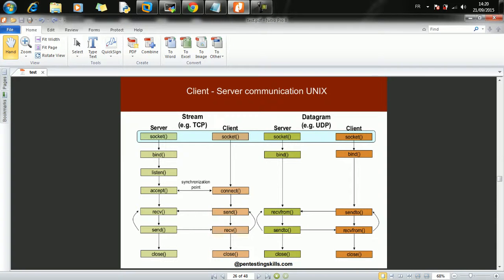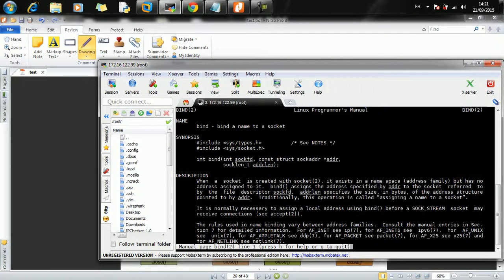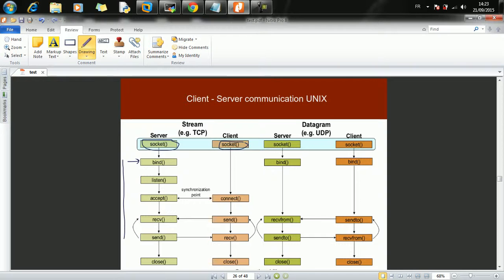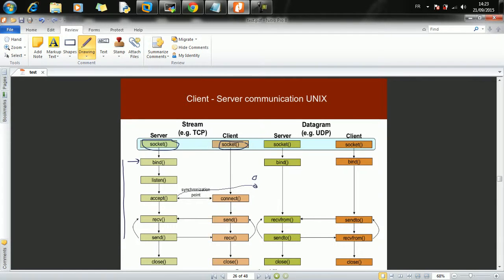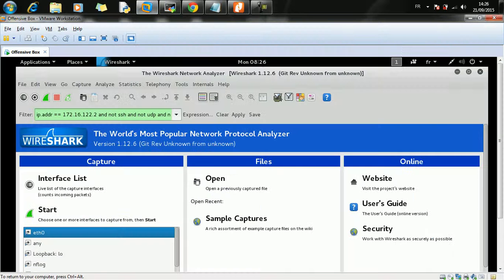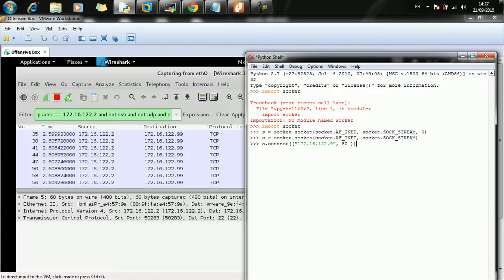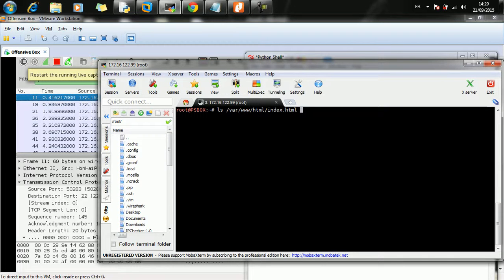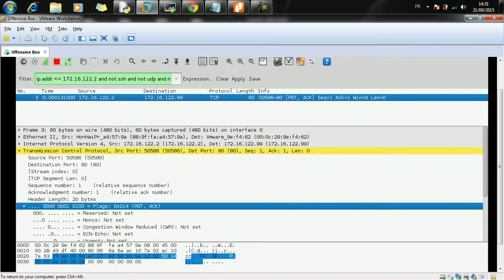08 - Offensive Python For Networkers - Stream Socket (TCP) in details